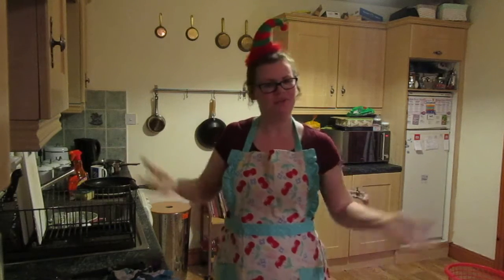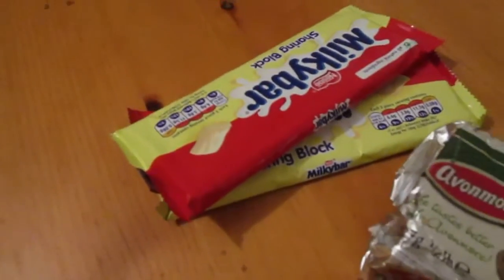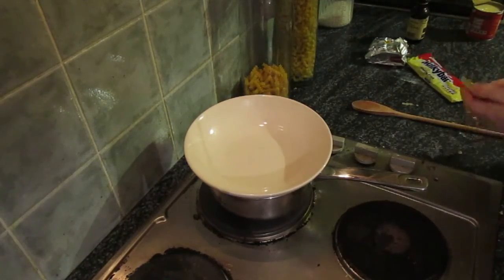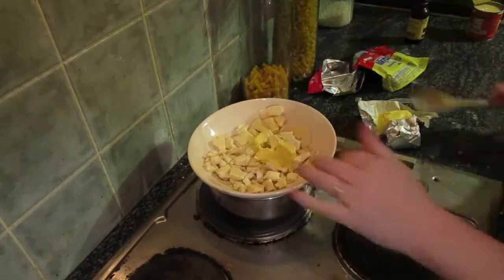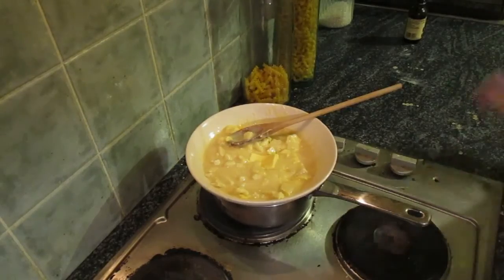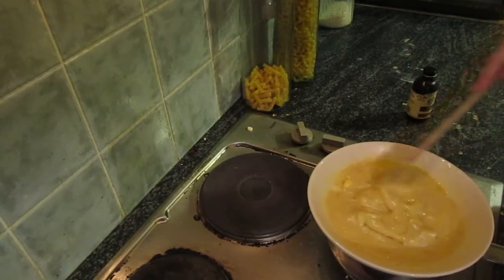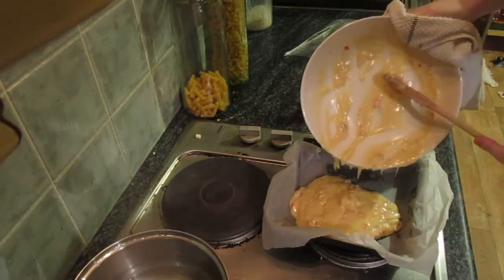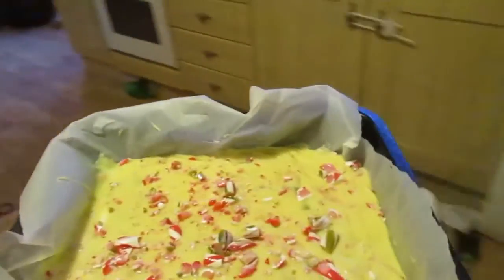Vlogmas Let's Make Candy Cane Fudge